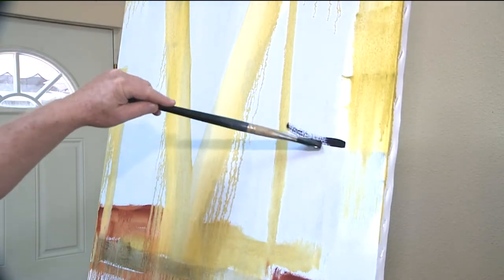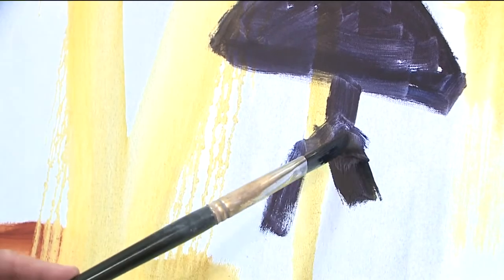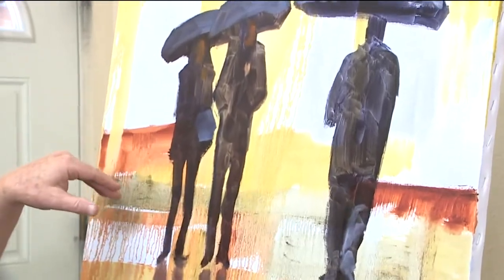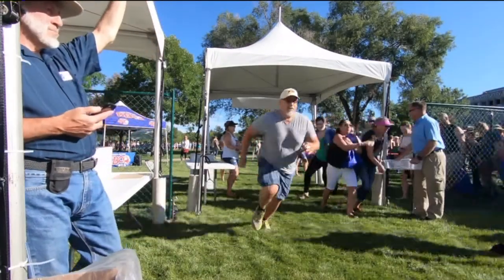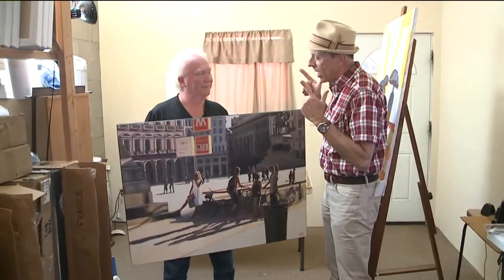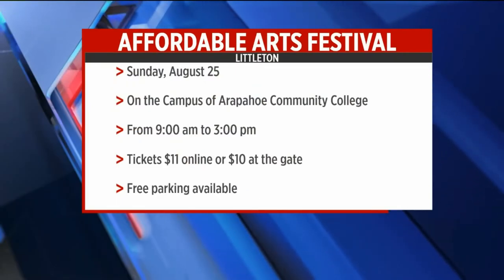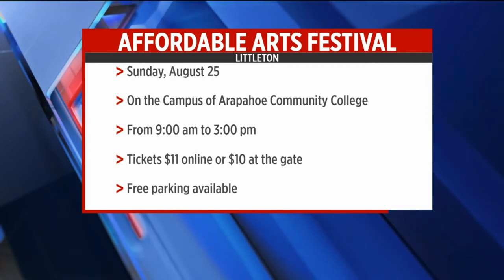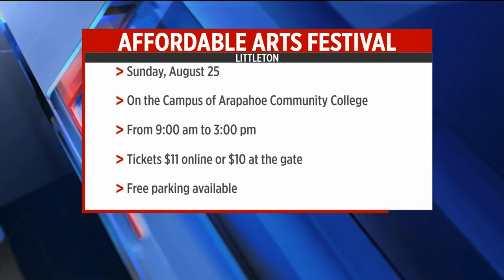Affordable Arts Festival exciting for area artists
Dan Daru reports